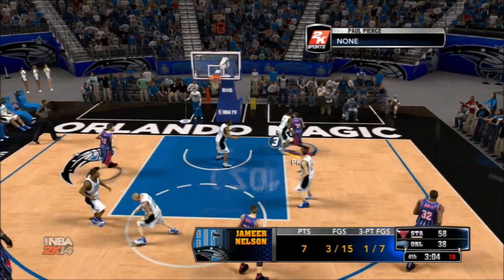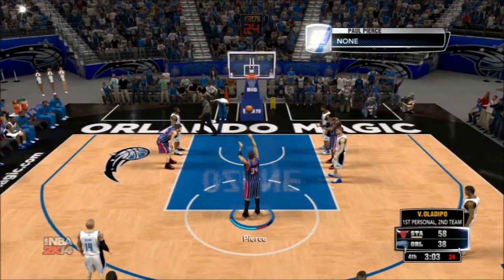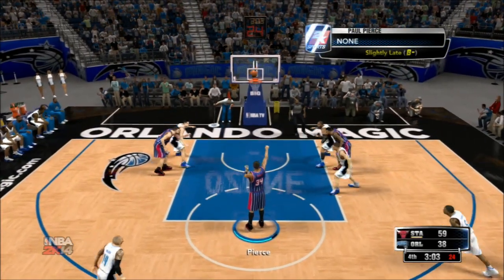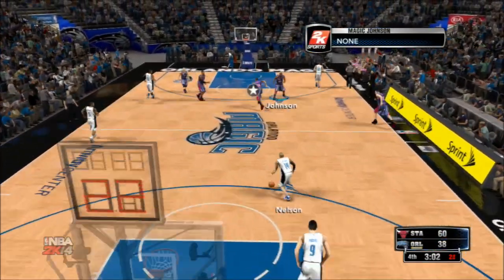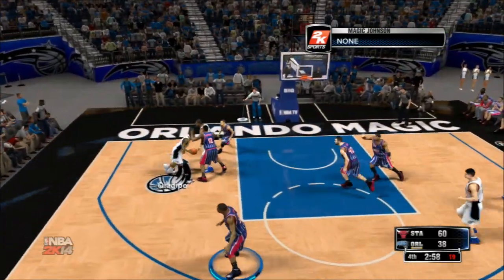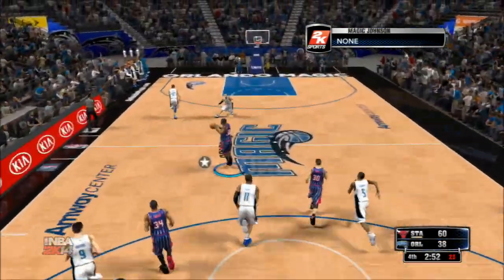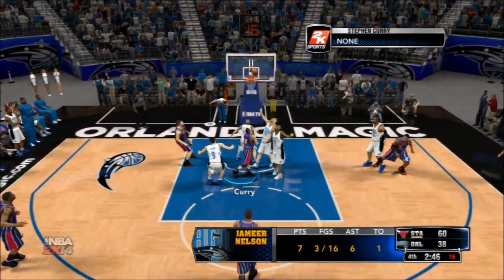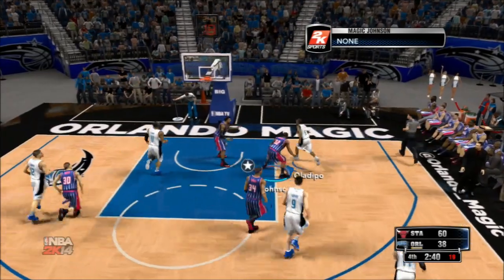NBA 2K14: The Return Of The King Pack! PS4/XBOX ONE